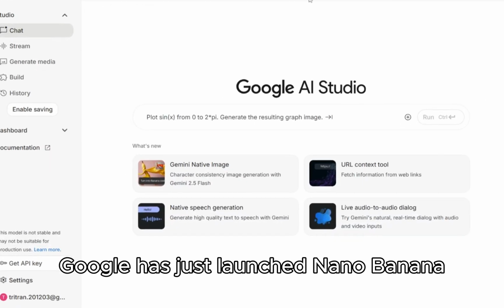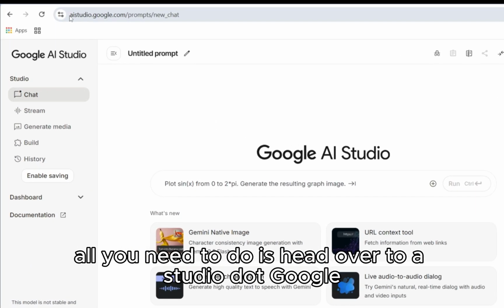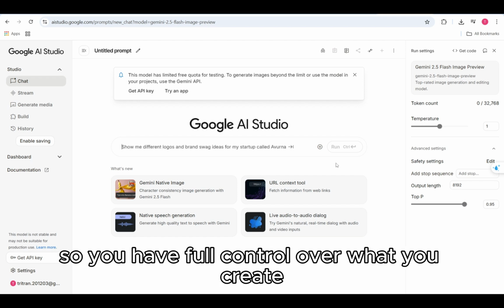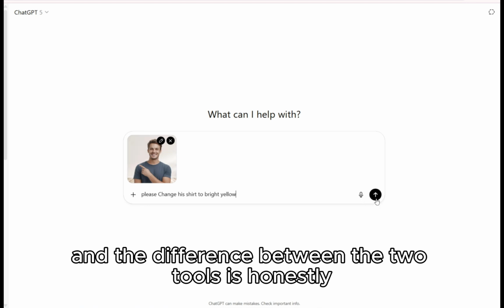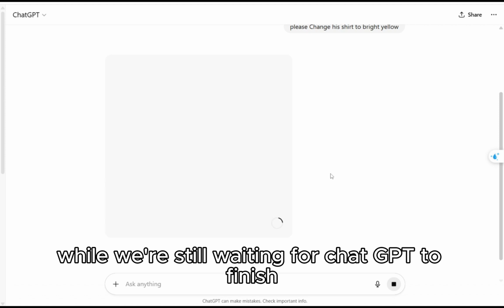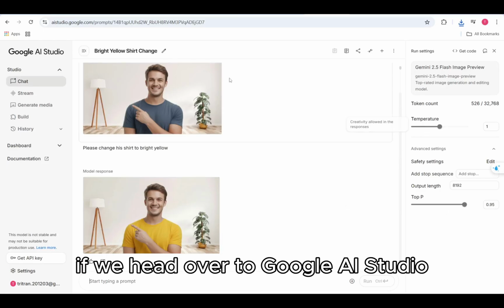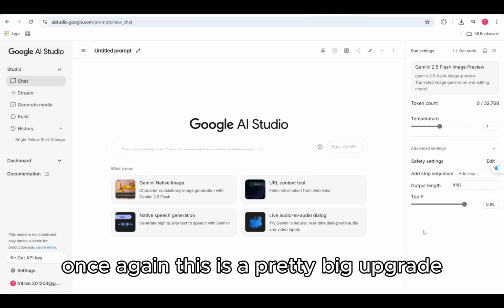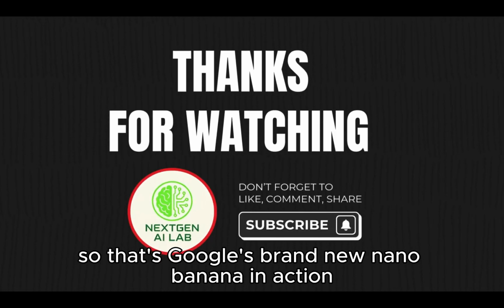Google Gemini Free: The AI Image Editing Tool That Could Replace Photoshop & ChatGPT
🚀 Google has just launched a powerful new feature inside Gemini: AI Image Editing – completely free to use. In this video, I’ll show you how to access it, test it step by step, and compare it directly against Photoshop and ChatGPT.
✨ With Google Gemini Free, you can edit images with incredible precision while keeping the background and details intact. This tool could completely change the way creators design and edit visuals.
👉 I’ll also walk you through the latest Gemini updates inside Google AI Studio, including the new model selector and the Temporary Chat feature.
If you’re curious about AI tools that save time, boost creativity, and help you stay ahead, this video is a must-watch. And for more updates, check out the channel here: